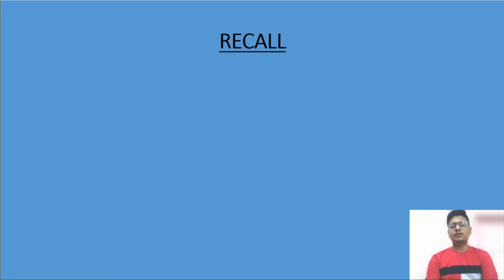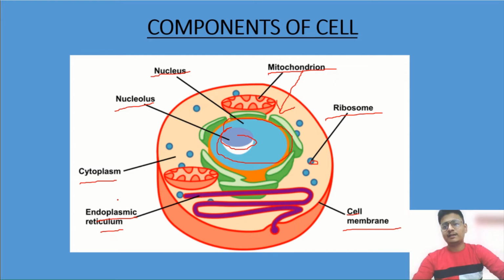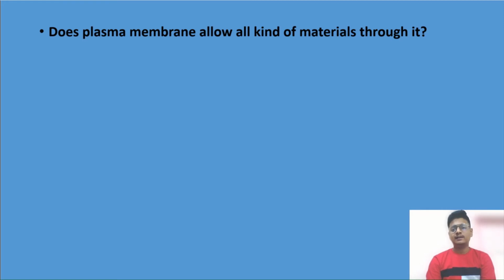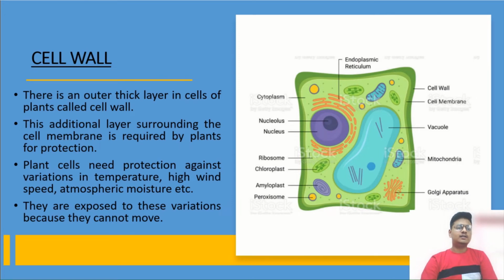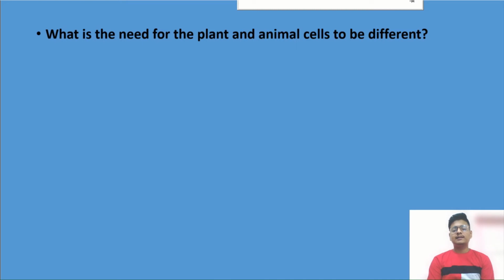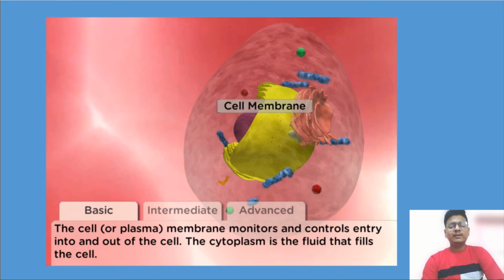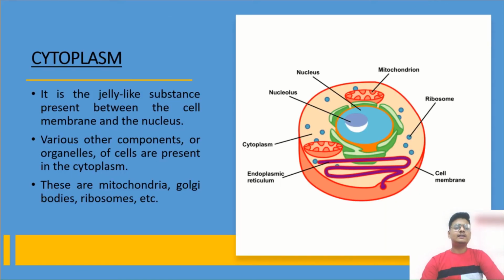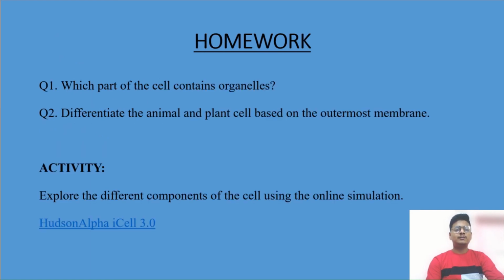LS LP 11